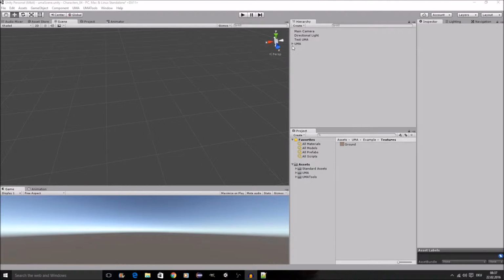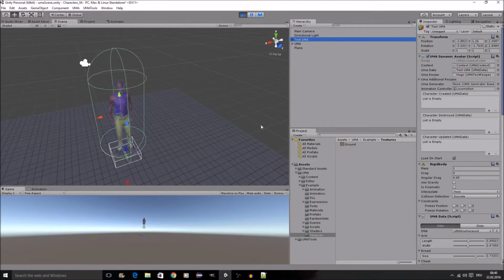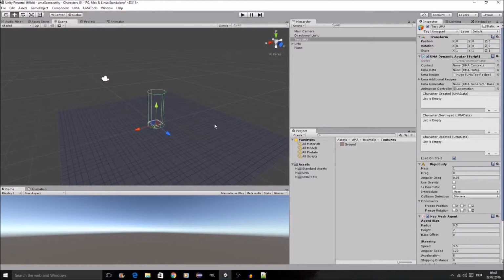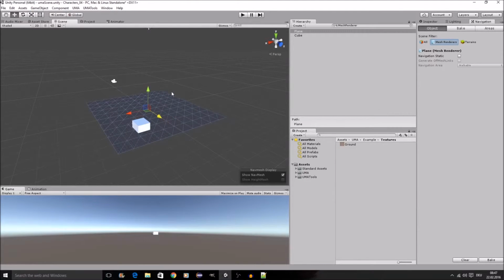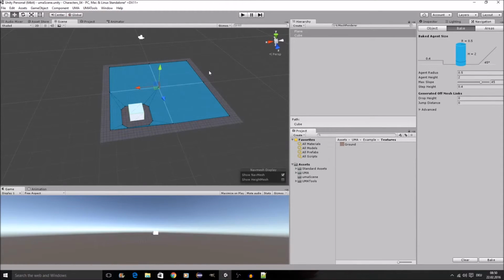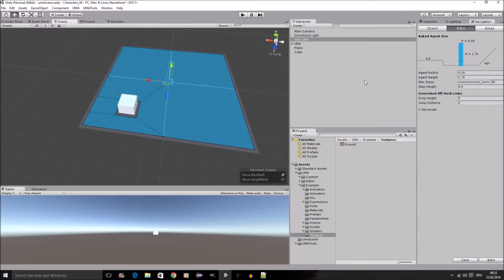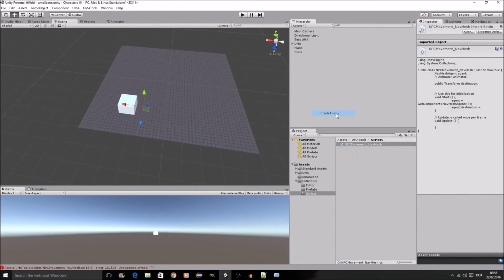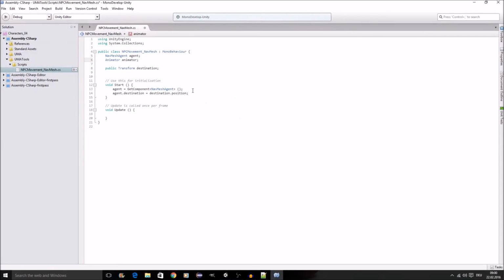Unity 5 Tutorial: Characters 04 - NavMesh Intro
The first method in order to get our UMA NPC moving is using a NavMesh. In this session we take a look at the NavMesh system and start moving our character.